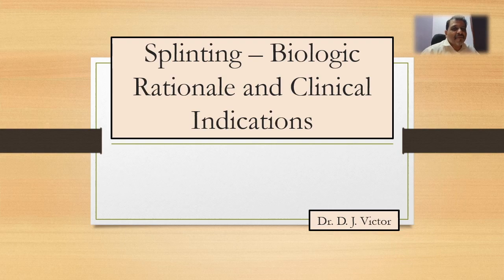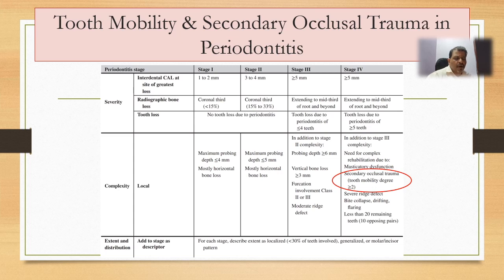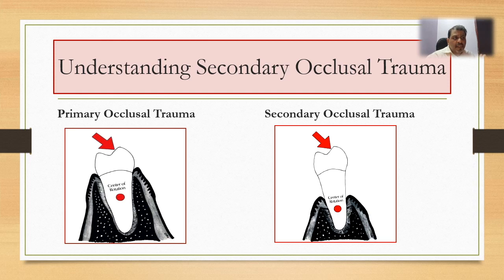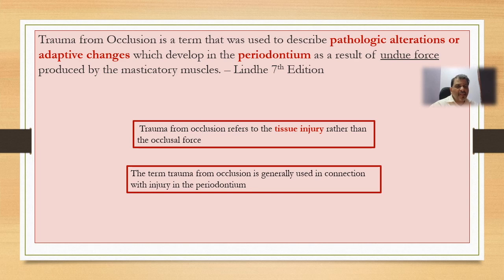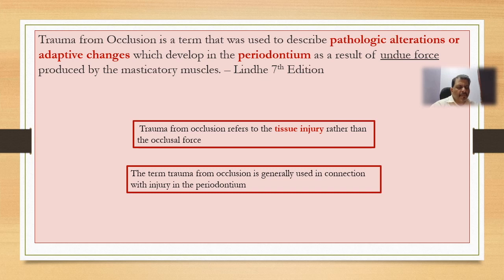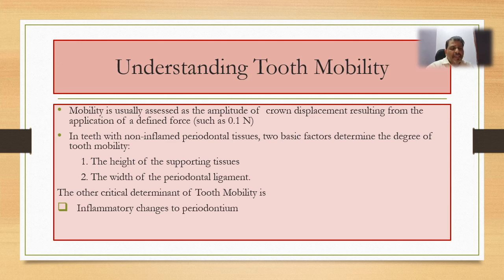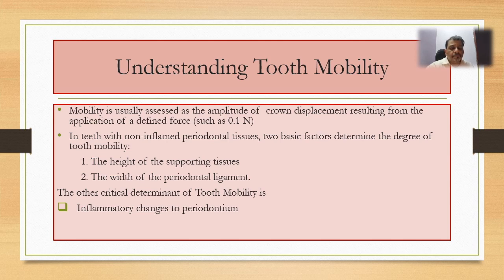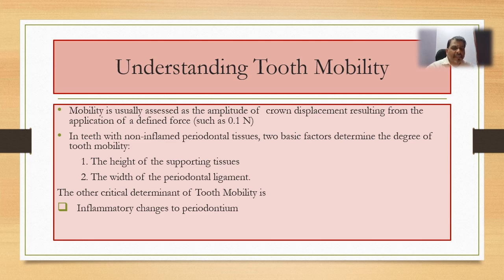Splinting - Biologic Rationale and Clinical Indications Dr.D.J. Victor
SRM Dental College, Ramapuram -  Splinting - Biologic Rationale and Clinical Indications
Dr.D.J. Victor